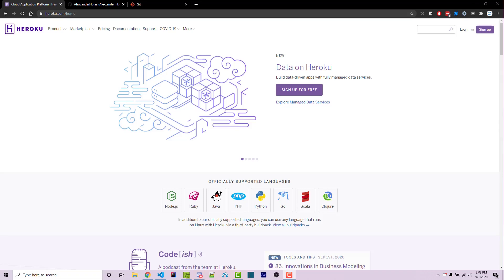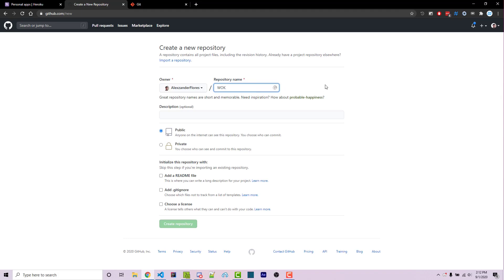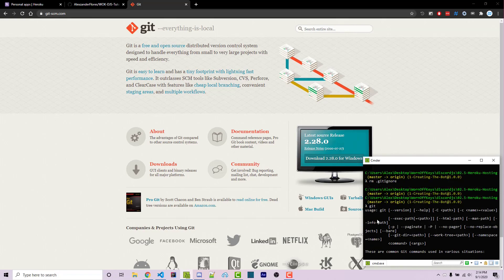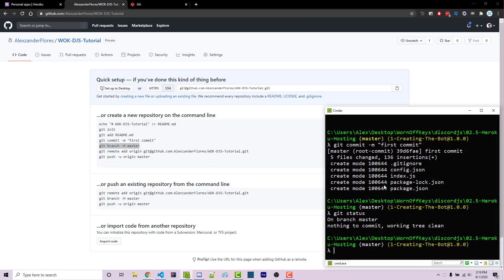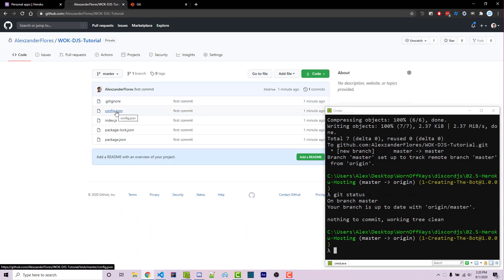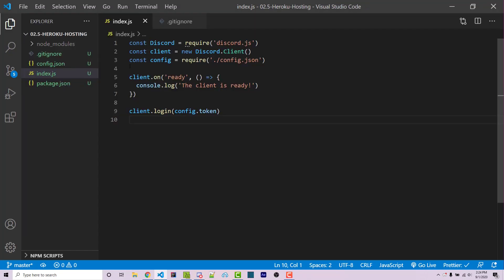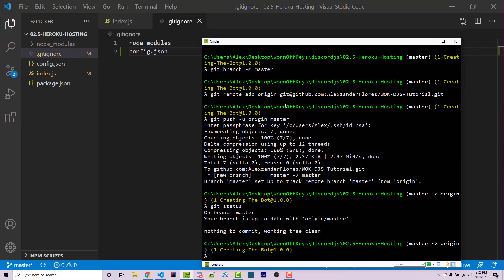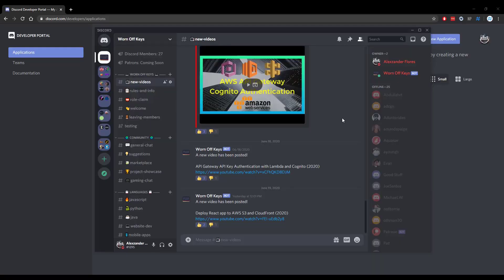Heroku - How to Host a Discord Bot 24/7 for Free (2020) [Episode #2.5]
The easiest way to host your Discord bot for free is with a service called Heroku.

🕒 Timestamps:
00:00 Pros and Cons of Heroku
01:01 Creating a Github repository
09:03 Creating a Heroku app
17:25 Outro